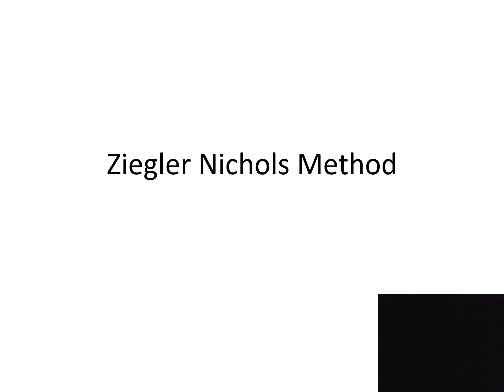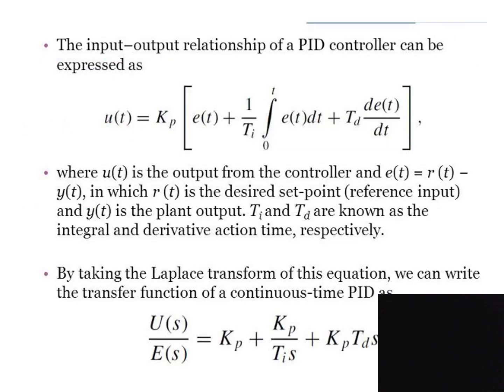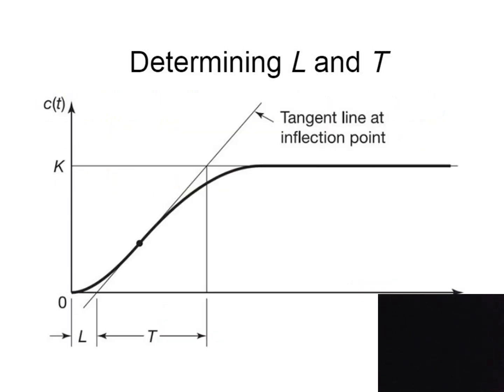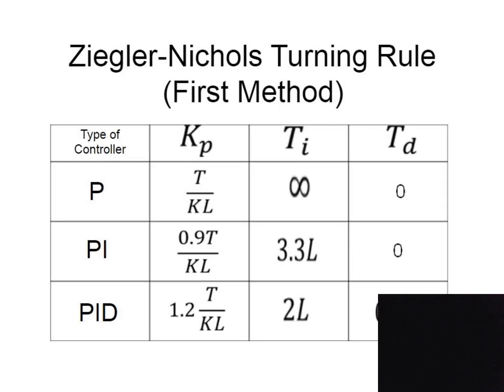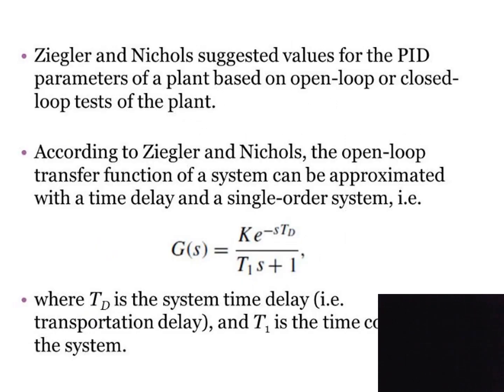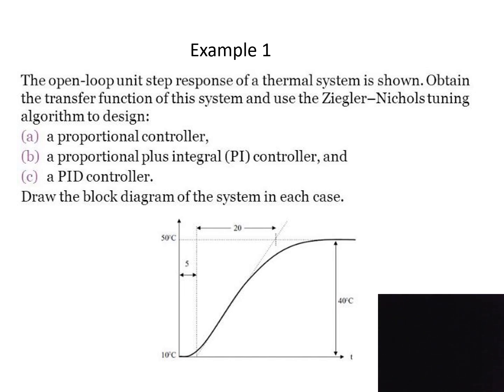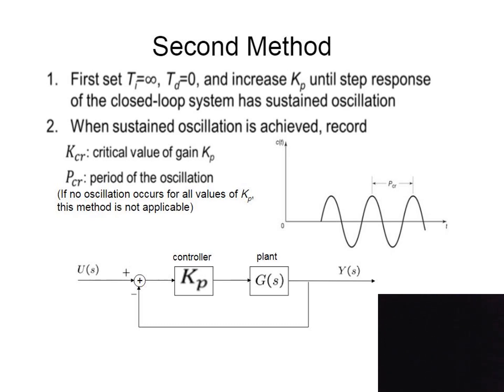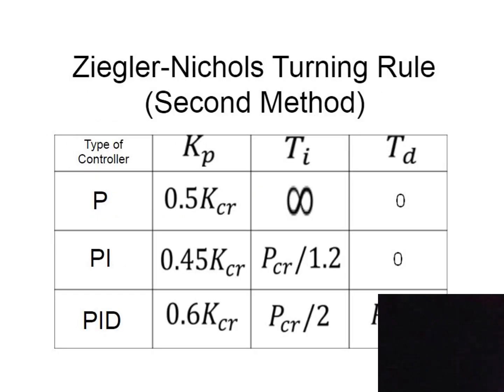Unit II Lec4